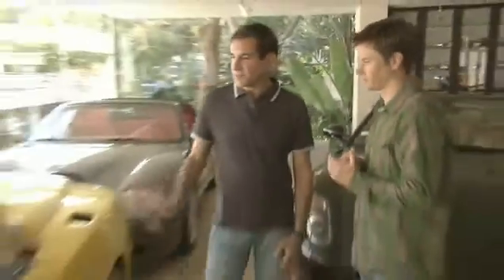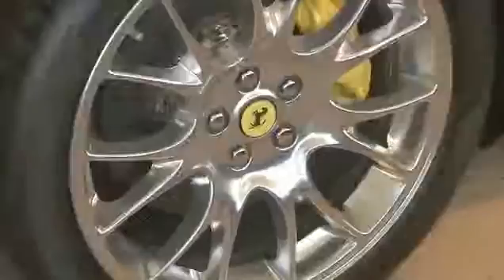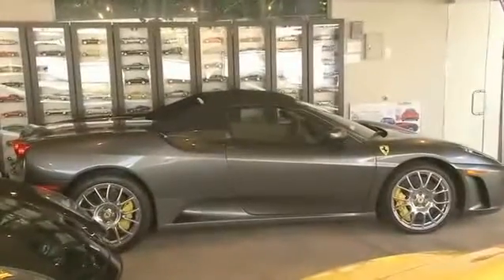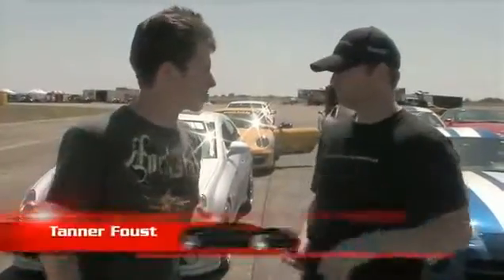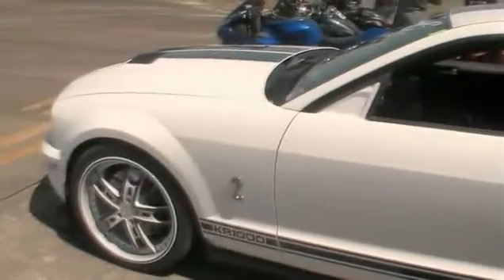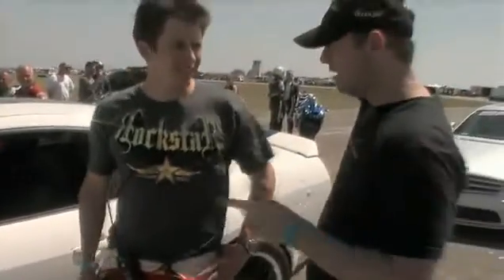SuperCars Exposed: Ferrari and All-Stars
Tanner chats with Ferrari Collector, Jack Corwin about his support of the After-School All-Stars program and why he decided to open his personal collection to these wonderful kids